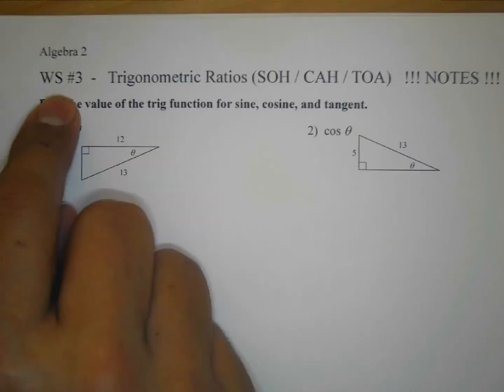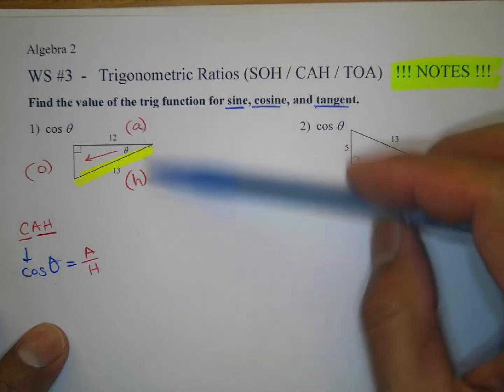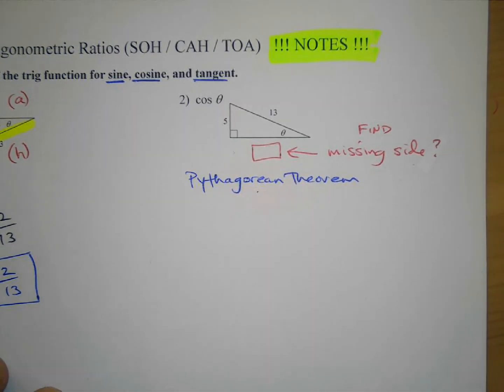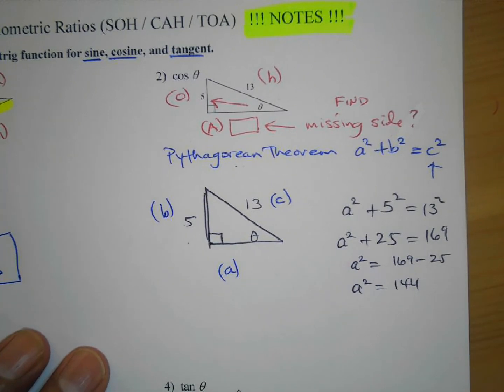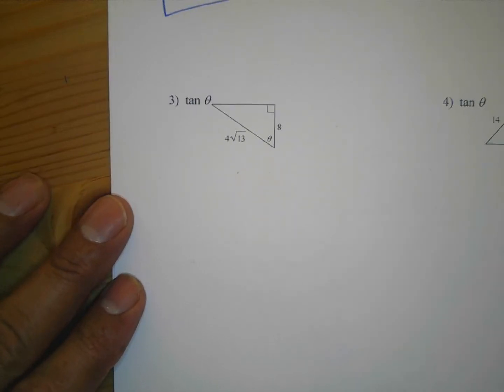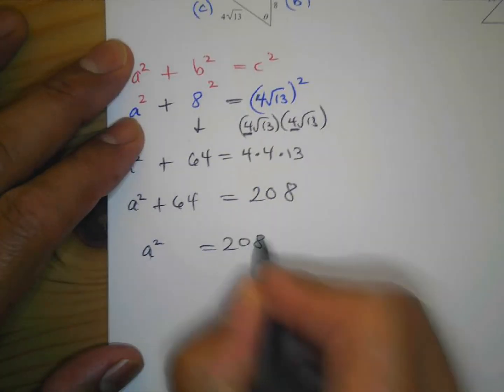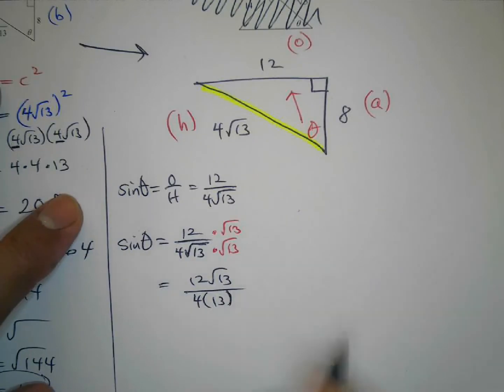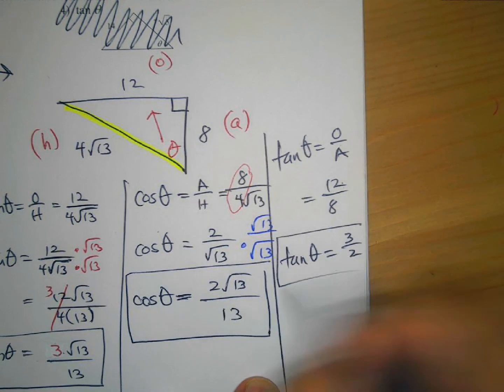Alg 2 Trig Trig Ratios WS 3 video